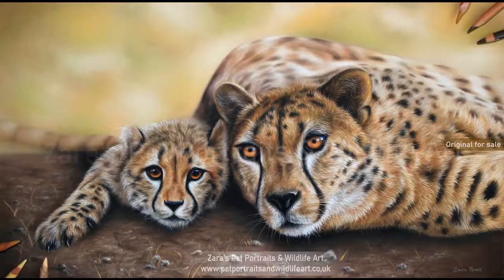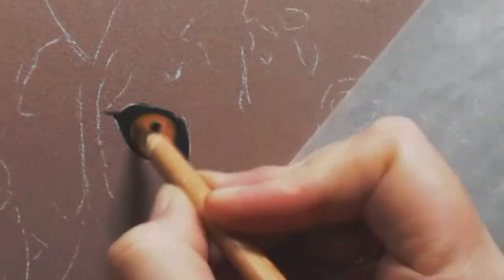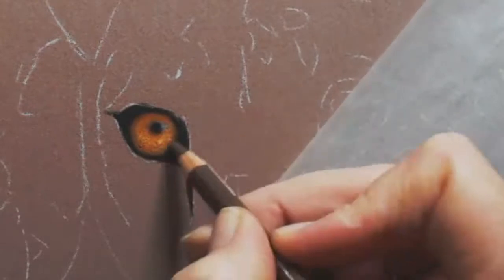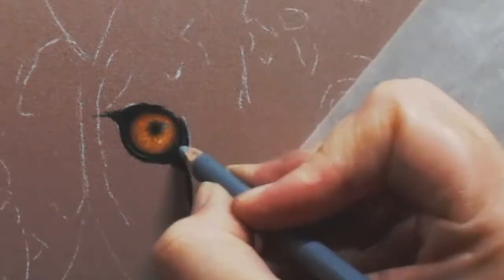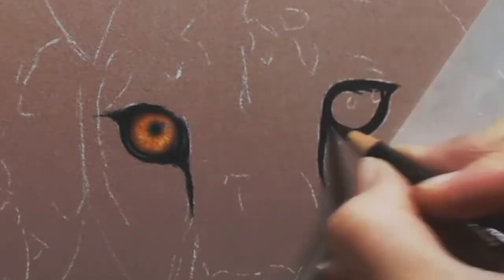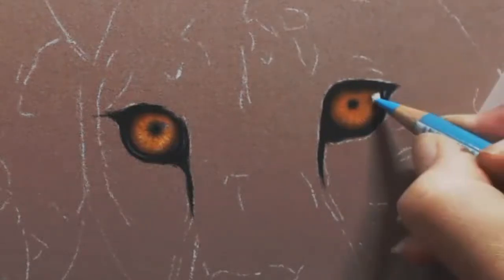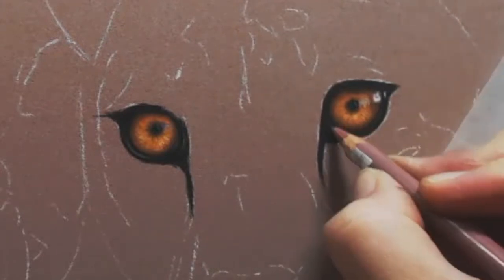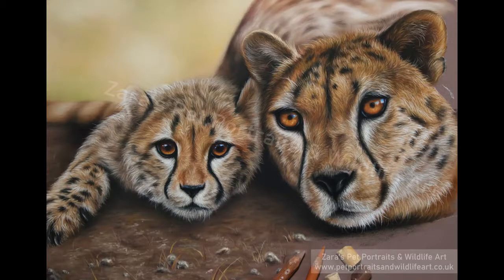How to draw cat eyes | Pastels | Cheetah eyes with voice over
I am sorry if the video quality is less than my other videos. I have zoomed in on the eye section which has reduced the quality. The voice over is still clear so I hope that's ok. I am looking to invest in a better camera setup so if anyone has any recommendations I'd love to hear them in the comments below. Ideally I am wanting to have the option of all video files being saved to an external hardrive.

Full video with voice over to follow soon :)
10" x 18" Pastel portrait
Combined photographs to create artwork one of a kind.
Adult cheetah reference by Emmanuel Keller @ Wildlife Reference photos
Cheetah cub reference by Tazi Brown @ Wildlife Reference photos
Materials:
* Faber Castell Pitt Pencils, Carbothello Pastel Pencils, Derwent Pastel Pencils and Caran D'ache Pastel Pencils. Rembrandt soft pastel sticks for the background. Sofft Tools for blending. on Pastelmat paper.